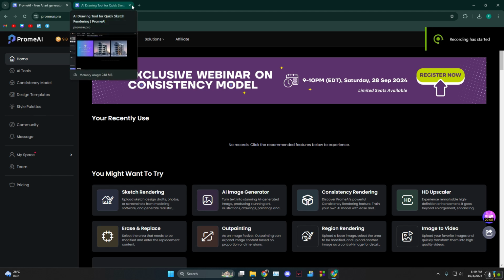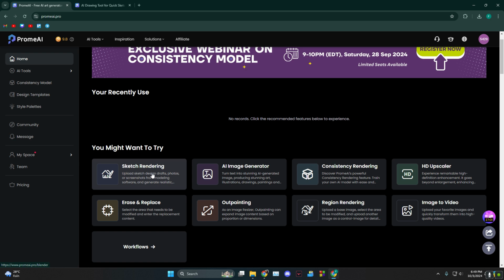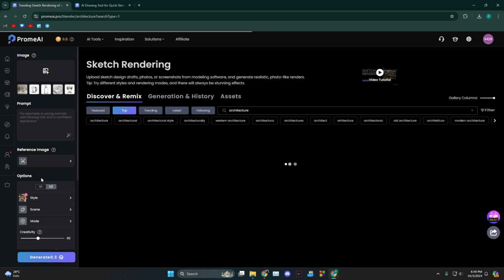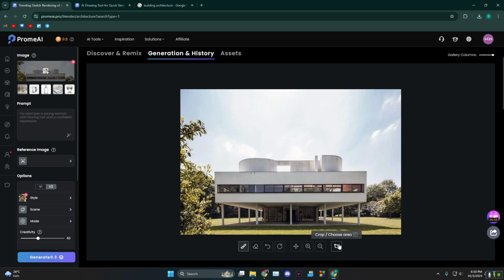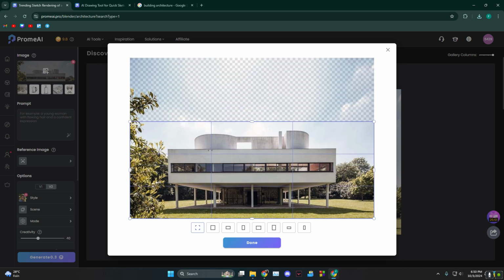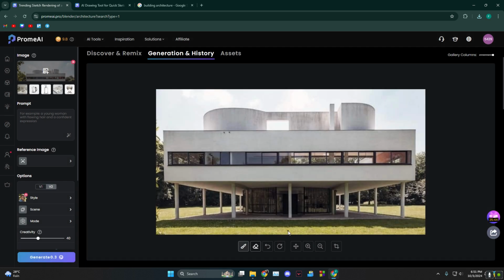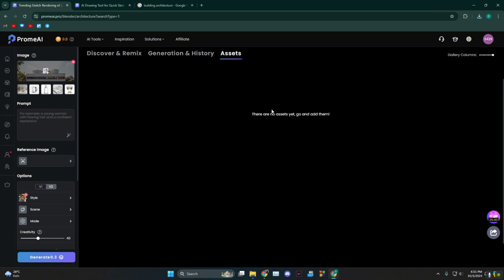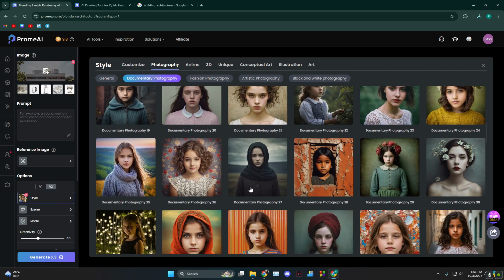Promeai Tutorial (2024) | How to Use Promeai For Architecture